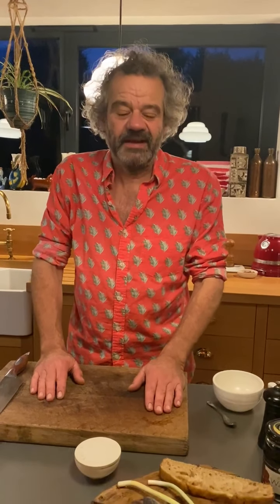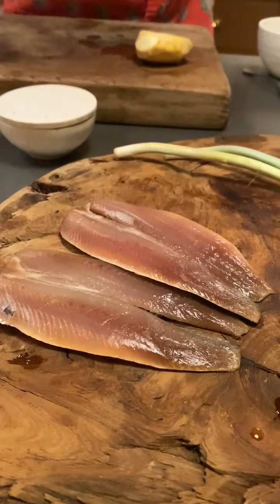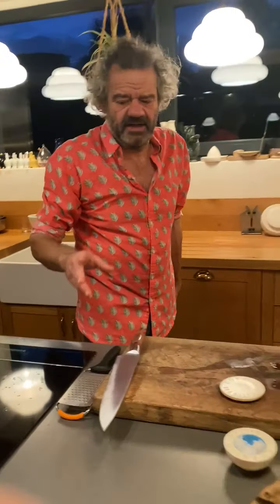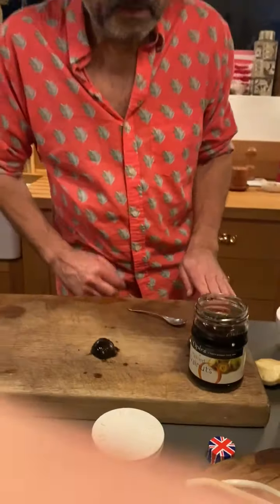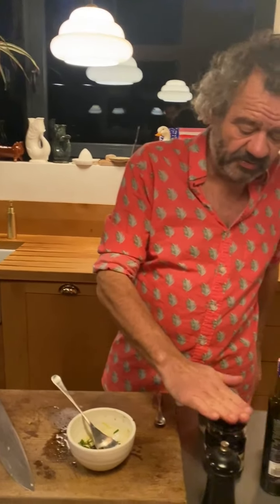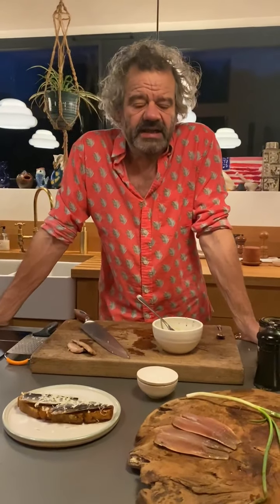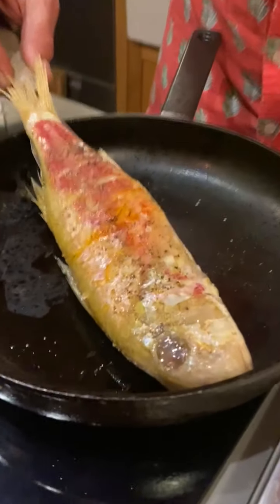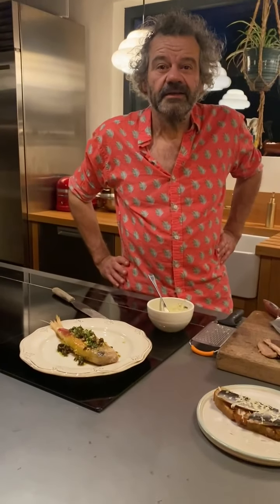Hix at Home: Red Mullet and Cold Smoked Sardines